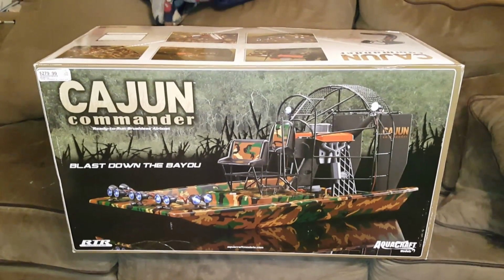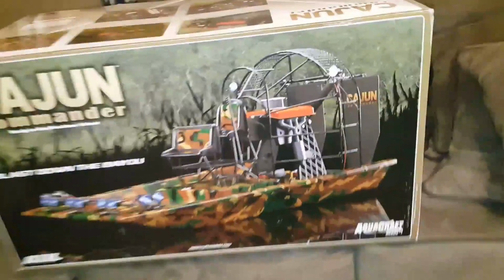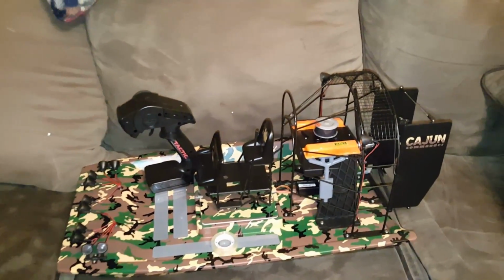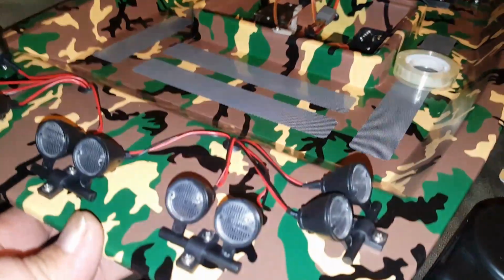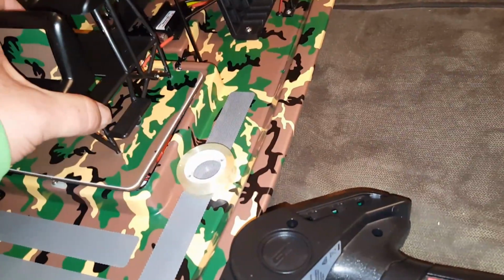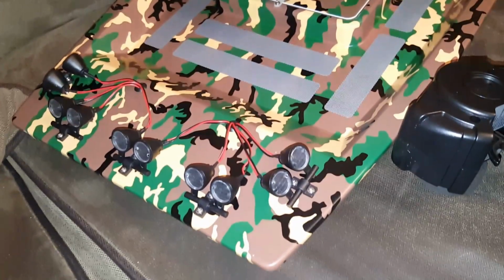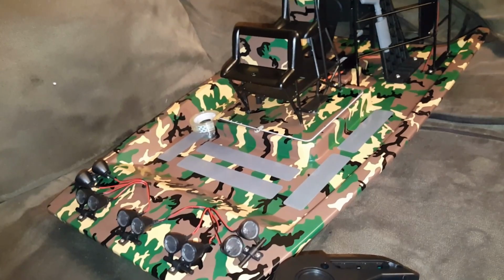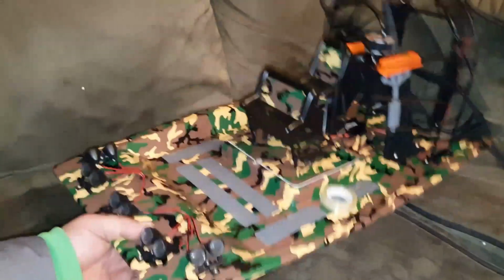Chief has a boat.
Birthday present